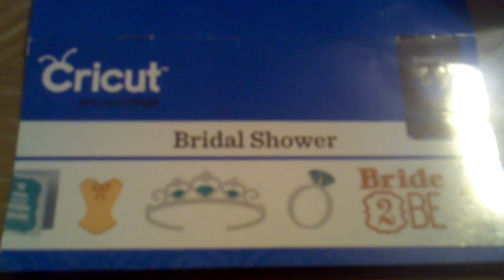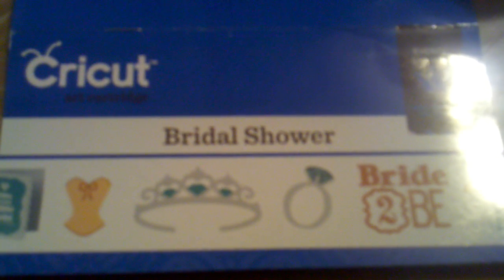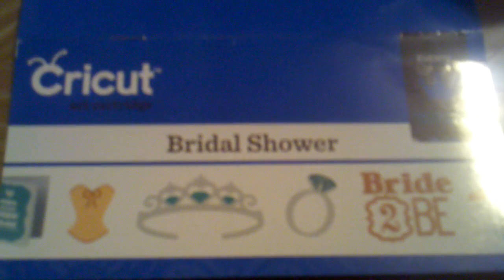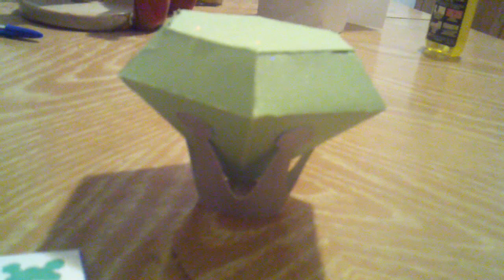Cricut Bridal Shower events cartridge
Engagement ring party favor